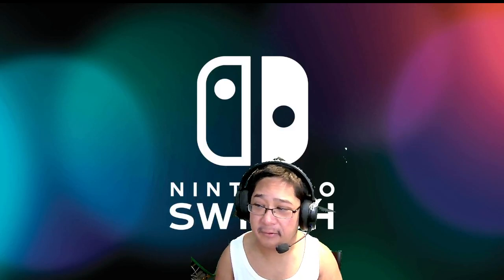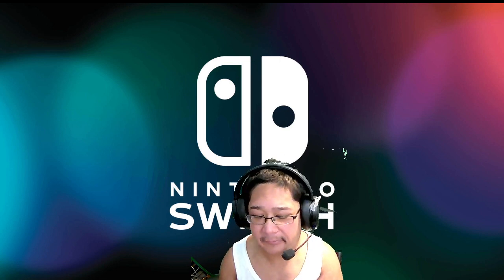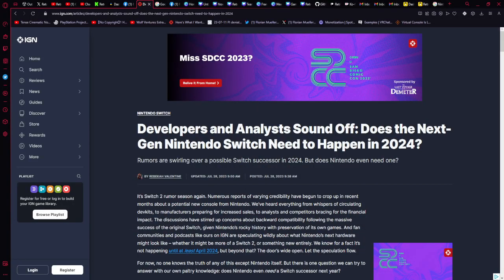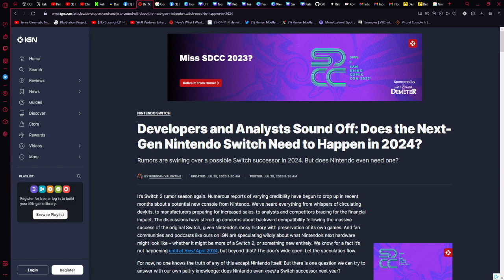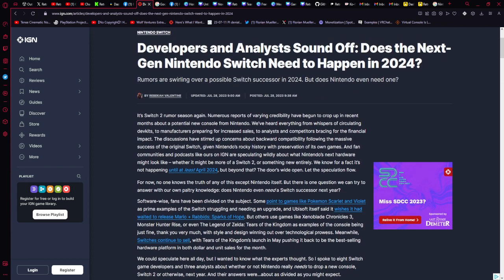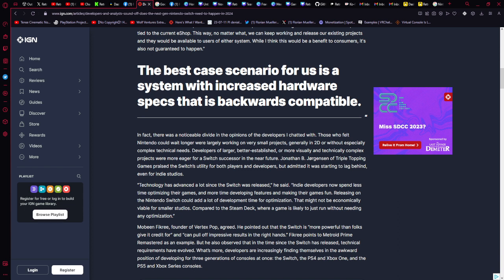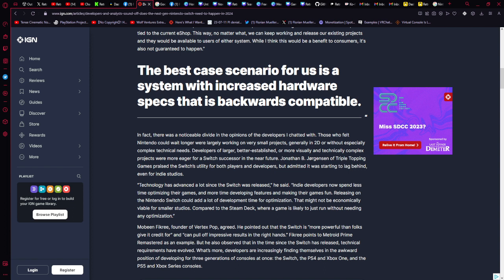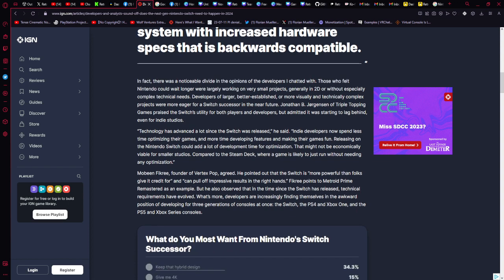Does Nintendo Really Need a Nintendo Switch 2?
Does Nintendo need a Switch 2? That is what IGN and several annalists attempt to answer in today's article reading. The article points out to backwards compatibility, technological limitations, and other factors  of why or why not Nintendo should go for a Nintendo Switch 2. I also give my answer at the end, but I am arguing for both sides